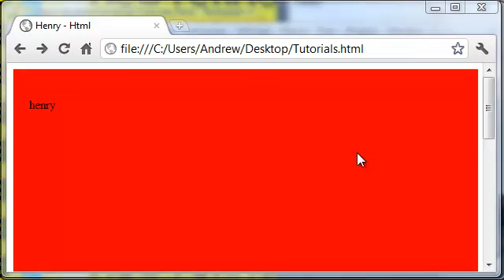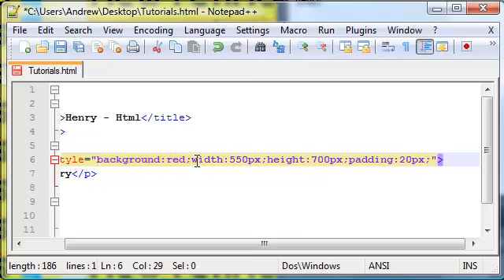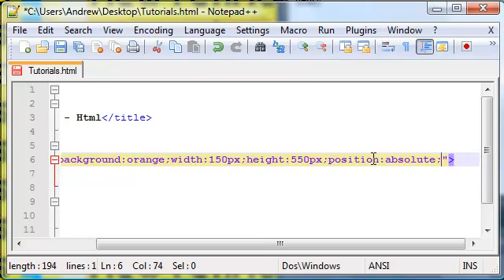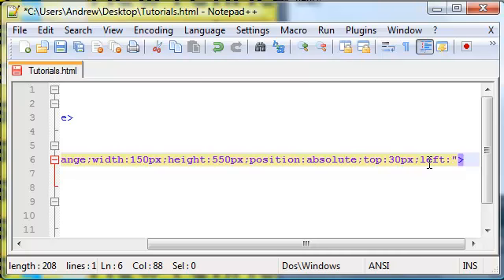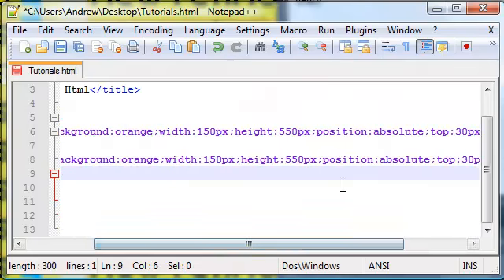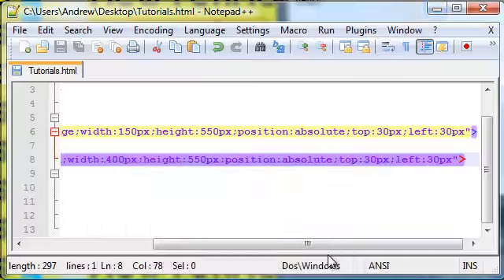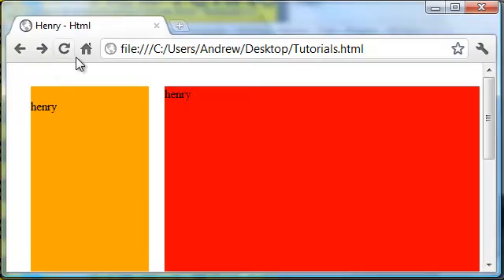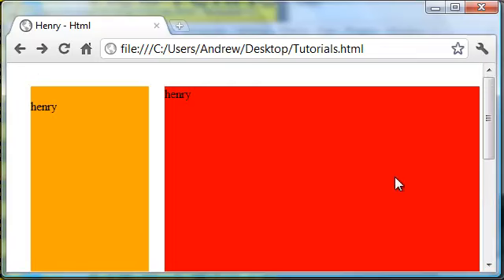Html 4 - Web layouts